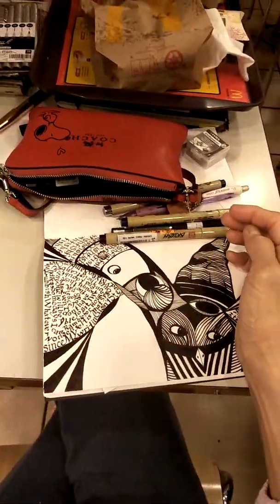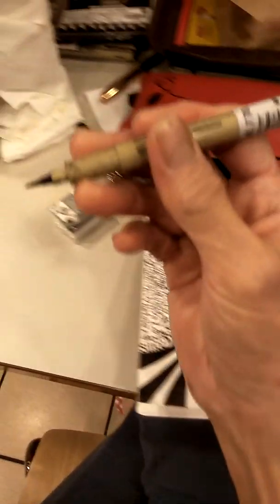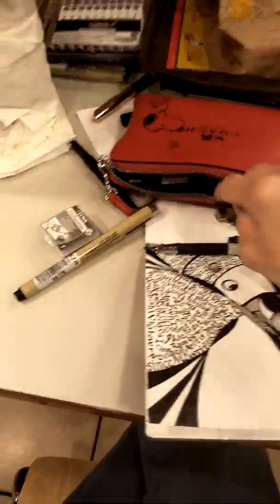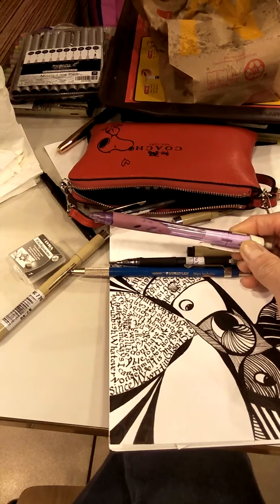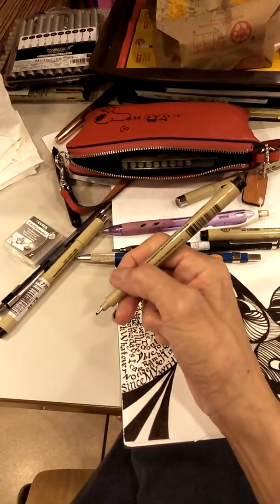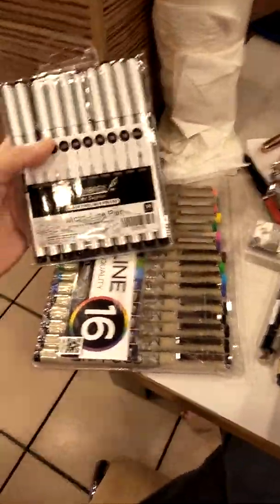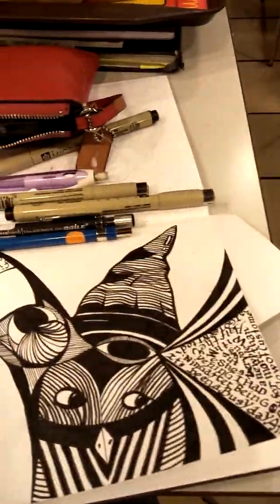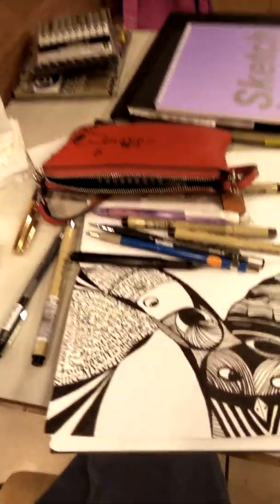What I carry around on a day-to-day basis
October 2018 random Wednesday